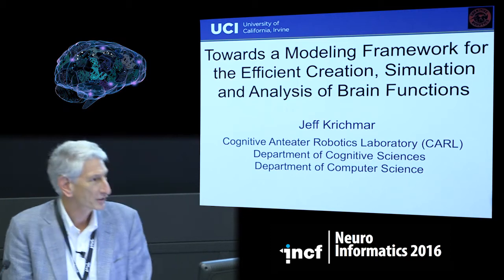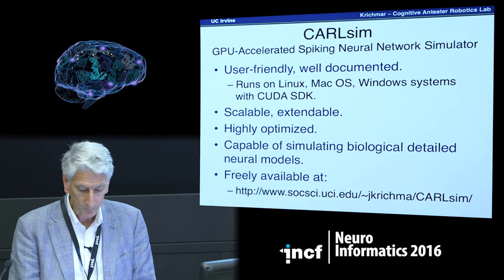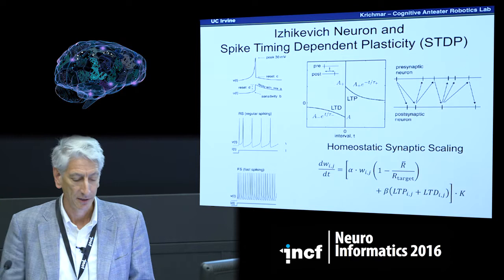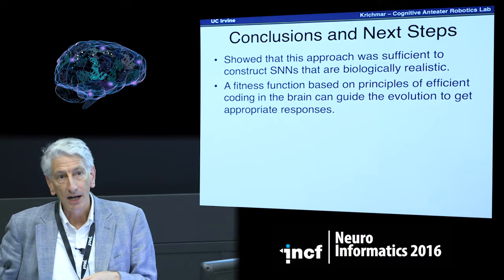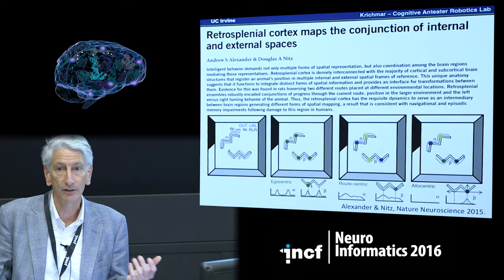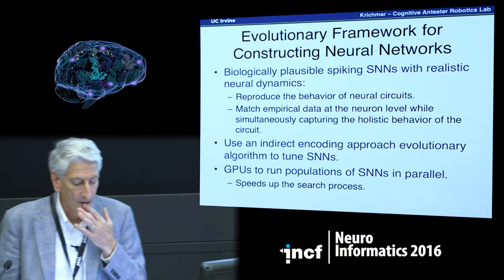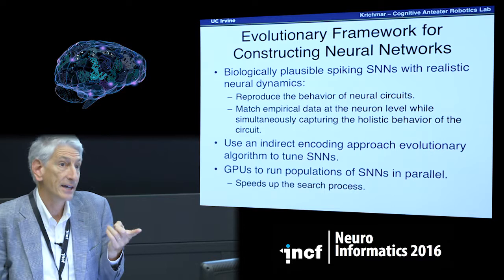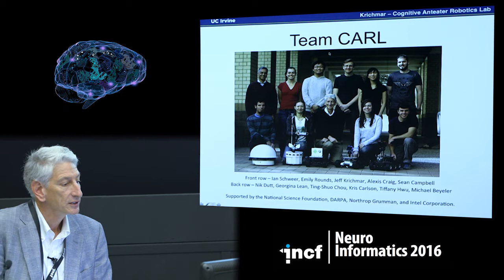Jeffrey Krichmar - Towards a modeling framework for the efficient creation, simulation [...] [2016]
Keynote lecture at Neuroinformatics 2016 in Reading, United Kingdom
TRACK F - INFORMATICS IV: FROM SINGLE NEURONS TO LARGE-SCALE NETWORKS: CONNECTING MICRO MACRO SCALES
Talk title: Towards a modeling framework for the efficient creation, simulation and analysis of brain functions
Speaker: Jeffrey Krichmar, University of California Irvine,USA